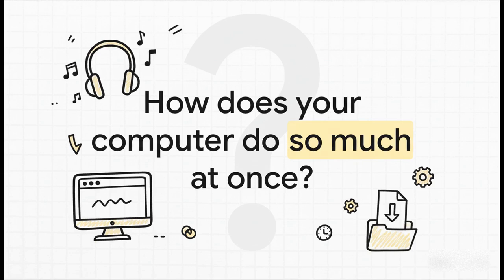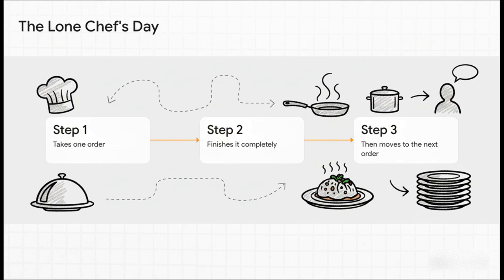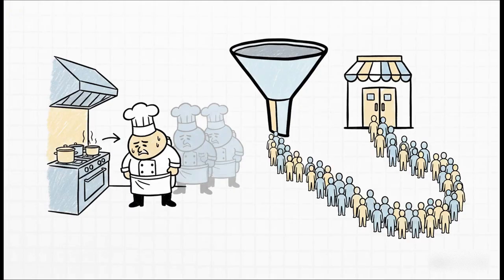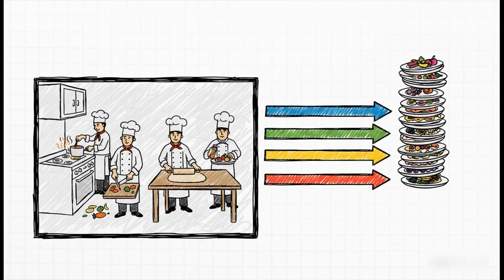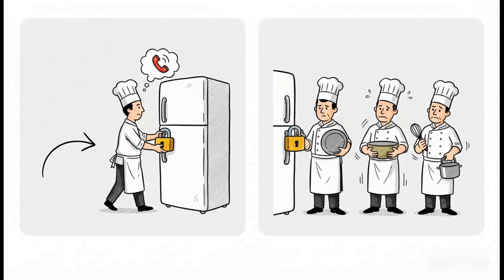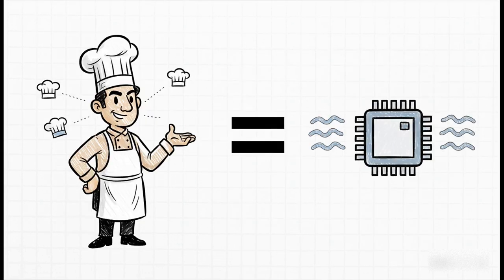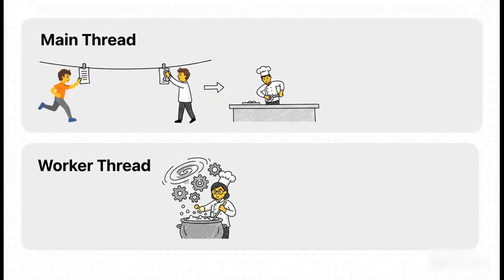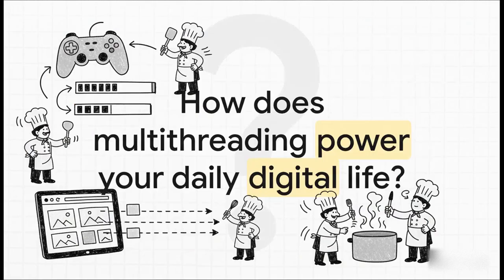Race Conditions & Deadlocks: Multi-Threading Nightmares Solved!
Ever wonder how your computer juggles music, downloads, and a dozen browser tabs all at once? It's Multi-Threading! We skip the confusing diagrams and dive into a busy restaurant kitchen analogy to show you how this fundamental computer science concept actually works.

If you've struggled with single-threading bottlenecks in your apps, this video is your recipe for faster, more concurrent computation.

Here’s the full menu of concepts (with timestamps):

The Single-Chef Problem: Why a single-threaded approach leads to slow, sequential processing [01:01].

The Power of Parallelism: How hiring more chefs (threads) inside the same kitchen (process) multiplies your output [02:13].

The Kitchen Nightmares: Understanding the dangers of shared resources:

Race Condition: Multiple workers fighting over the "salt shaker" [03:28].

Deadlock: A chef locking the "fridge" and causing total gridlock [03:48].

The Manager (OS Scheduler): The control system that prevents chaos and keeps the kitchen orderly [04:14].

Multi-threading in Code: A look at how Worker Threads in Node.js let you hire a specialist chef for heavy background tasks [05:26].